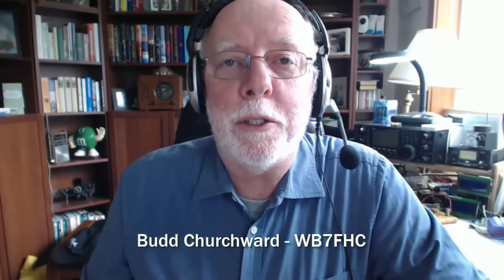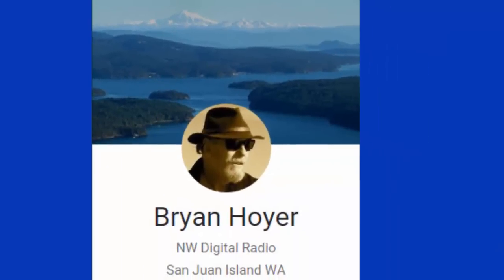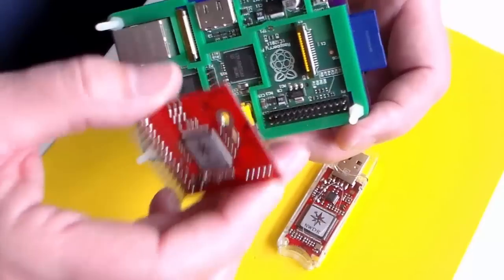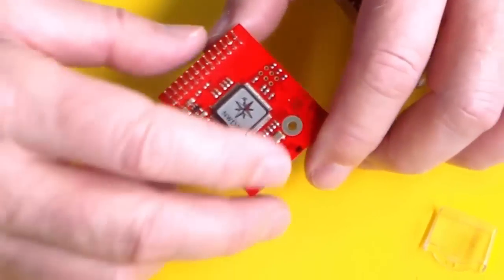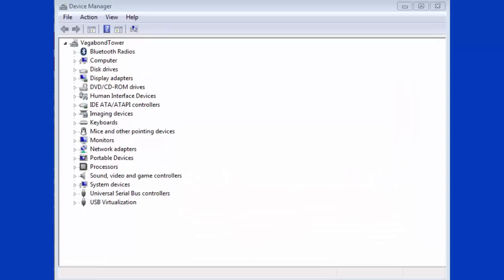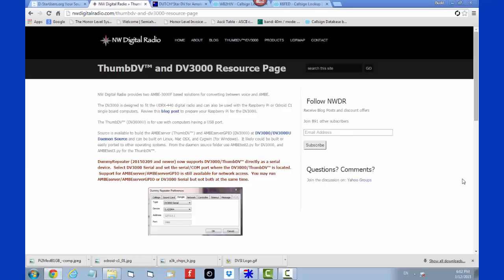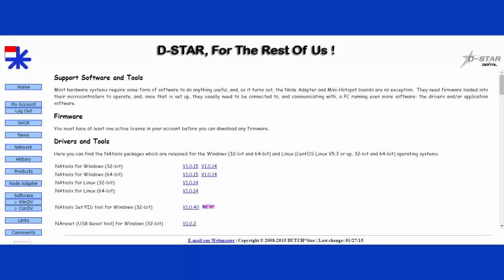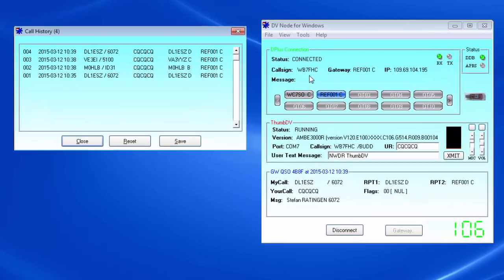ThumbDV - D-Star On a Stick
How about this? D-Star Radio on a simple small USB stick that plugs into your computer or tablet. In this video we give Northwest Digital Radio's new ThumbDV™ a try. Listen in as I make one of my first contacts with this new toy.

I was surprised by problems with the audio in the original posting of this video. Because there were so many links to it, I have left it on the channel with a link to this remix.